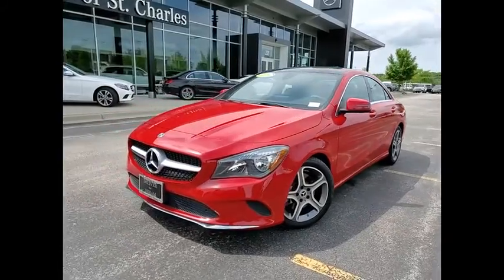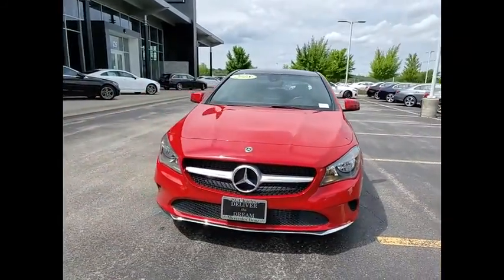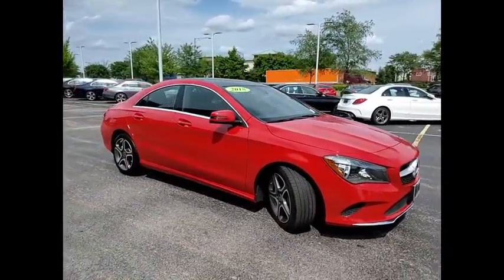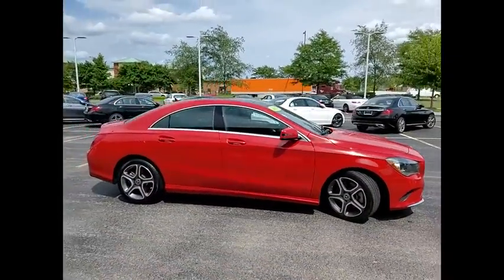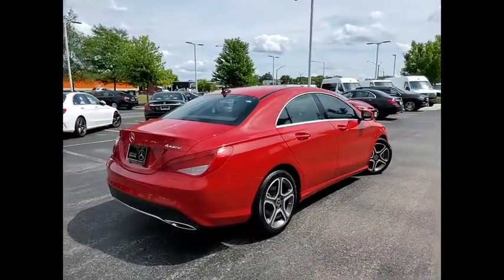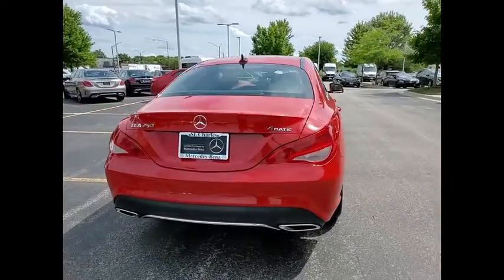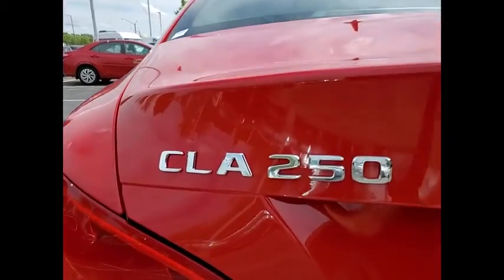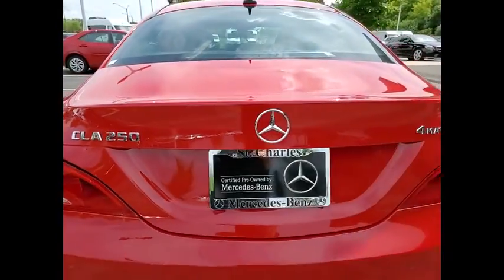2018 Mercedes-Benz CLA CLA 250 4MATIC St. Charles IL 19218A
2018 Mercedes-Benz CLA CLA 250 4MATIC

We Deliver! , Please consider inquiring about our vehicle pick-up and delivery services. Our online digital storefront will continue to be a helpful resource for shopping inventory, vehicle research, service and parts information, and communicating directly with the dealership. No matter the department you're looking to reach, we have staff that can assist your needs. . Thorough cleanings of the dealership facilities daily . Sanitizing gel and foam stations available on-site . Our staff has been given specific instructions on hand washing and the importance of staying home if they feel ill . Adhering to the recommended six feet of social distance from other staff and customers.** MERCEDES-BENZ CERTIFIED PRE-OWNED! **, ** SPECIAL FINANCING FOR AS LOW AS 1.99% **, ** CERTIFIED BY CARFAX- NO ACCIDENTS AND ONE OWNER !**, ** PANORAMIC MOONROOF! **, ** HEATED FRONT SEATS **, ** SMARTPHONE INTEGRATION PACKAGE **, ** BLUETOOTH **, ** REARVIEW CAMERA **, ** KEYLESS-START **, Alloy wheels, Android Auto, Apple CarPlay, Heated Front Seats, Panorama Sunroof, Smartphone Integration, Smartphone Integration (14U).CARFAX One-Owner. Clean CARFAX. Certified. Odometer is 12240 miles below market average!2018 Mercedes-Benz CLA 4D Sedan Red CLA 250 4MATIC? 2.0L I4 Turbocharged 4MATIC? 7-Speed Double-clutchMercedes-Benz Certified Pre-Owned Details:  * Transferable Warranty  * 165 Point Inspection  * Vehicle History  * Limited Warranty: 12 Month/Unlimited Mile beginning after new car warranty expires or from certified purchase date  * Warranty Deductible: $0  * Roadside Assistance  * Includes Trip Interruption Reimbursement and 7 days/500 miles Exchange PrivilegeAwards:  * ALG Residual Value Awards, Residual Value AwardsShopping at Mercedes-Benz of St Charles is car buying the way it should be: fun, informative and fairHere are our promises:* Transparent Pricing and Sales Process!* Pressure Free, Efficient, Friendly, and Helpful Sales Staff!* One Massive Inventory For One Stop Shopping!* N